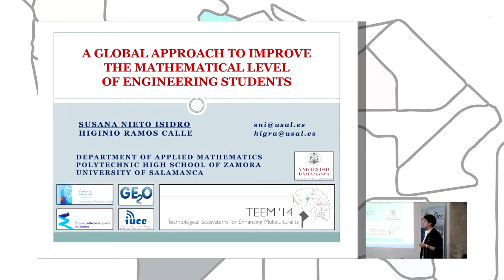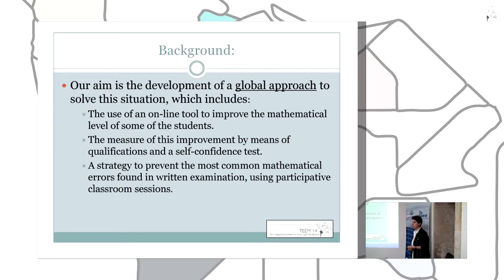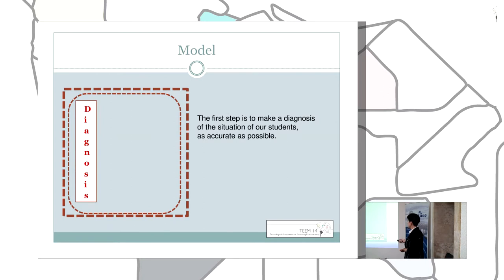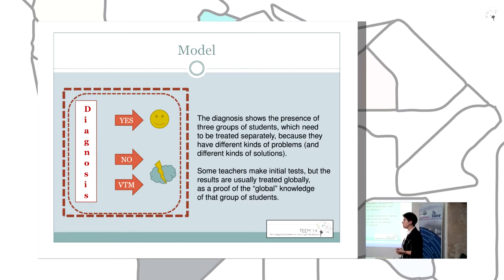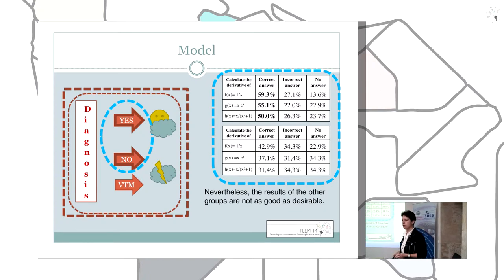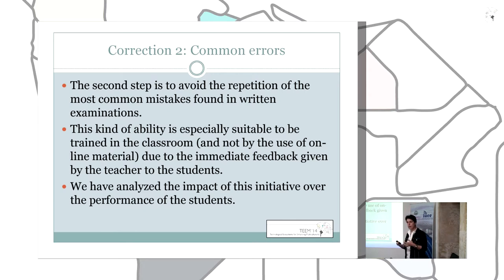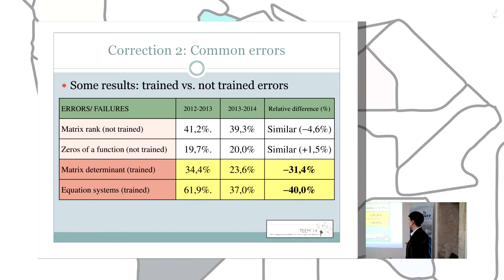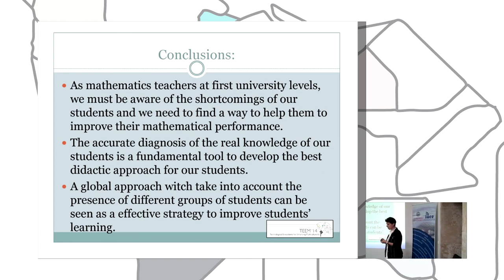A global approach to improve the mathematical level of engineering students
Authors: Susana Nieto and Higinio Ramos.